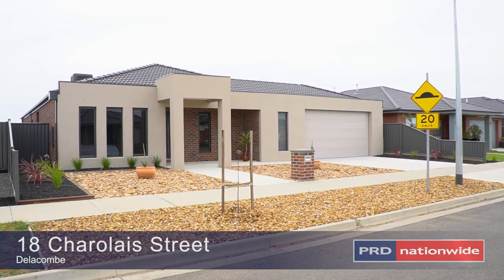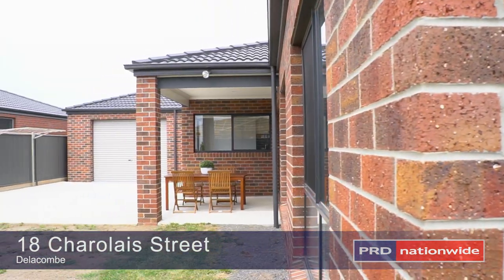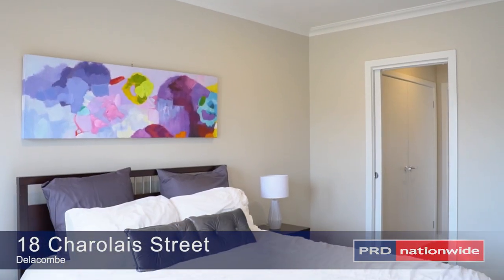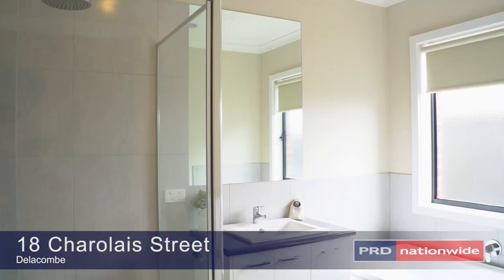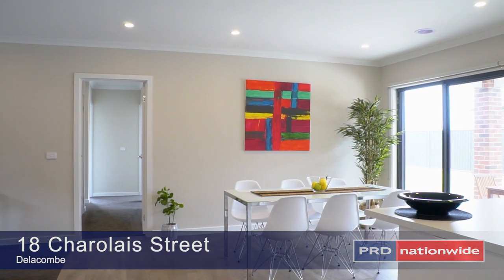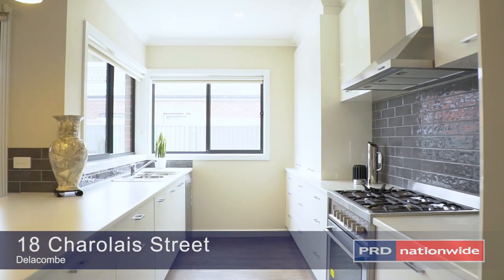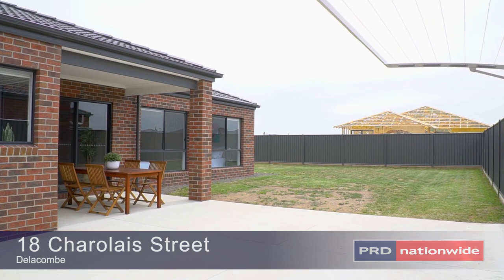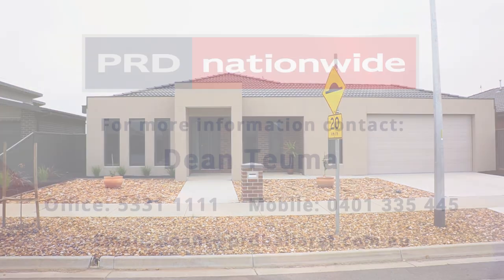18 Charolais Street, Delacombe VIC 3356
Simply Stunning, Near New Custom Home!

Defining attributes of this highly desirable residence are the; sophisticated contemporary facade, the functional layout, the low maintenance and the proximity benefits to the new Delacombe shopping complex.

Designed with a bold gallant rendered entry and the allure of four bedrooms, this home offers an open formal lounge with durable carpet, ribbon windows and slimline window furnishings, while sleek floating floors invite you directly from the front door to the main living/dining area toward the rear.

Light filled from ‘floor to ceiling’ windows and doors; this main area is linked perfectly with the bespoke galley style kitchen and through to the underroof al fresco area outdoors.
Wide serving benches, stainless steel appliances, stunning grey subway splash backs and a double up lift pantry are perfectly on show through the superb open plan kitchen, while pendant lights, a sea of down lights, evaporative cooling, gas ducted heating and carpet delineating the lounging area creates a dynamic room for ‘day to day’ living.

The master suite boasts walk in robes, further ribbon windows and a radiant ensuite, while the three further bedrooms (entirely flexible for a private study) are serviced by a full main bathroom, separate toilet and an independent laundry with a built in linen press.

A double lock up garage offers drive-through access to the rear yard, with a further workshop, a large concreted pad for ‘dirt free’ play and a fully enclosed colourbond fence surrounding a clear yard to begin your landscaping dreams.

With every conceivable comfort; this home offers ideal proximity to schools & parks, a quick drive to the heart of the city or for extra convenience; take a quick drive to be fully entertained at the new Delacombe complex.

Throw away those building plans, this home is virtually ‘brand new’, especially when you consider it was constructed only 13 months ago.

Call our agent today for extra details.